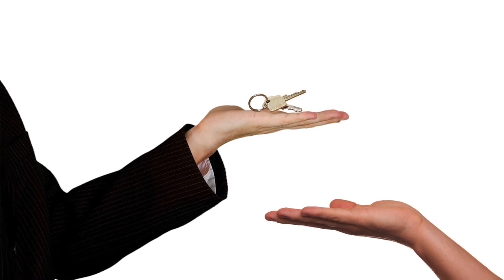What happens at a closing?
Wondering about the process of closing on a home in Georgia? In this video you'll learn what goes on at a real estate closing.

I’m a full time Realtor® in Savannah, Georgia.  I'm a proud Air Force wife, self-professed tech nerd, and seafood fanatic.  My husband and I have two great kids and a 150 lb. English Mastiff who slobbers more than Beethoven.